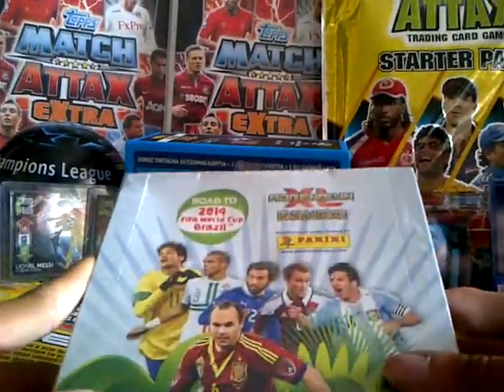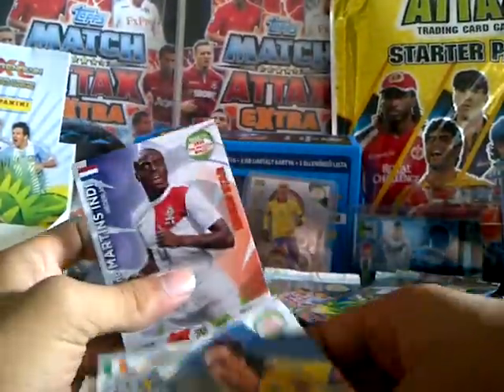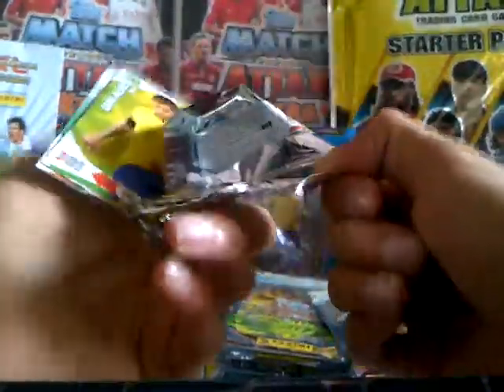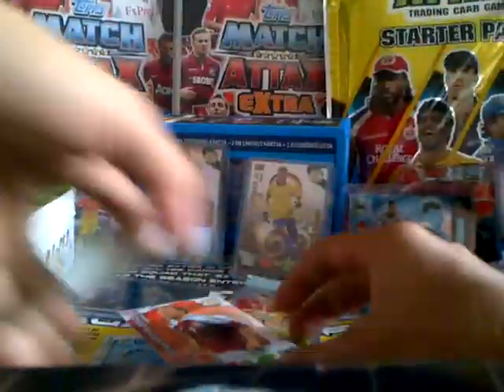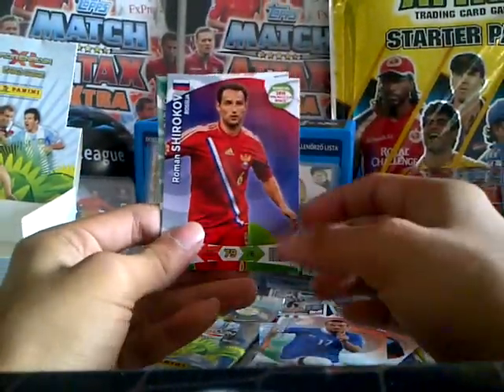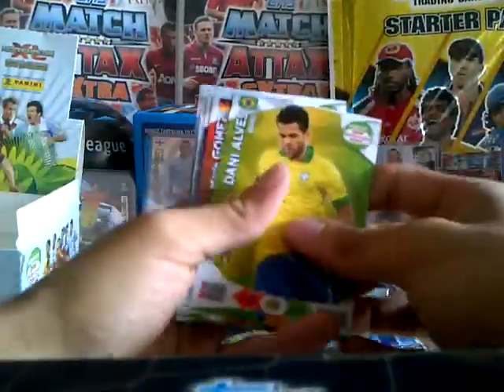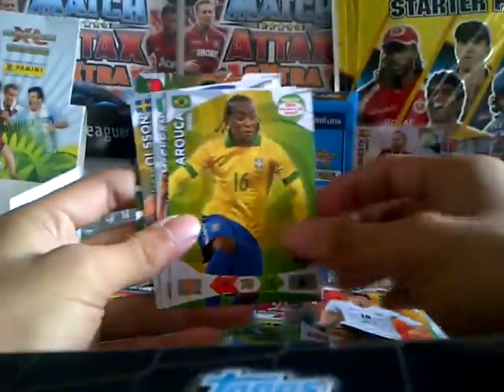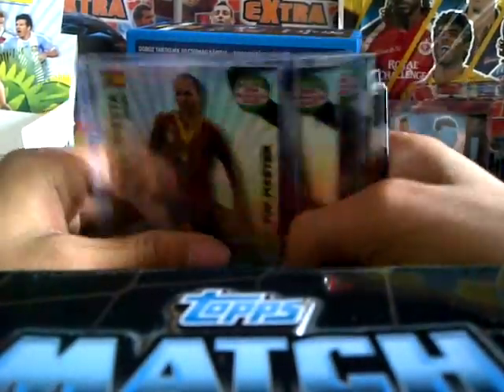INDIA PREMIERE. booster box RTWC International Edition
CHECK OUT MY 200 SUB COMP ON MY PREVIOUS MID WEEK SPECIAL VIDEO